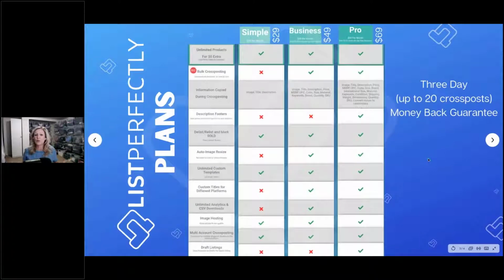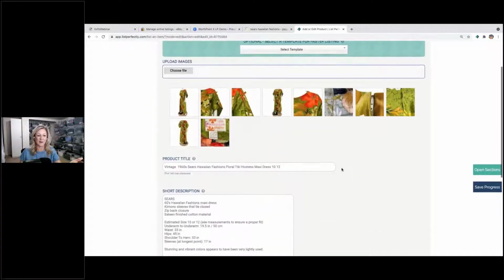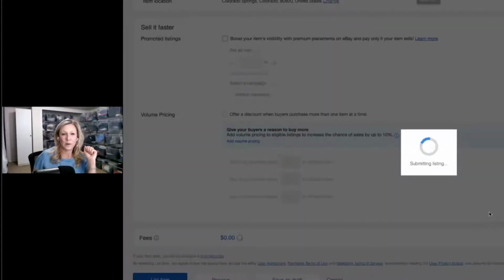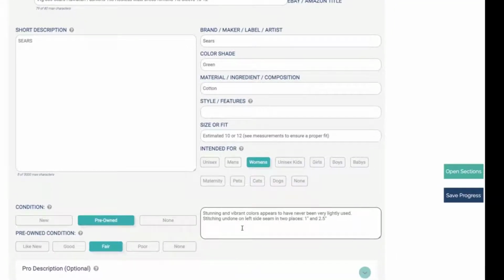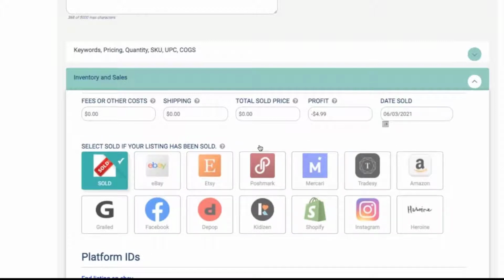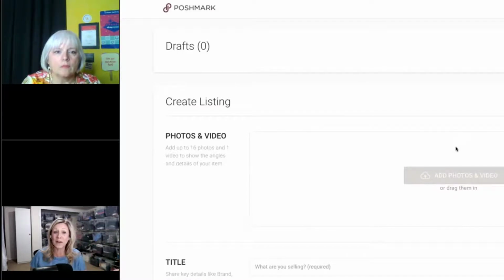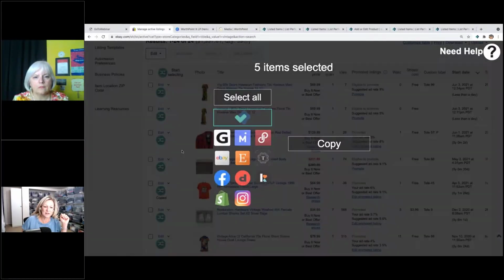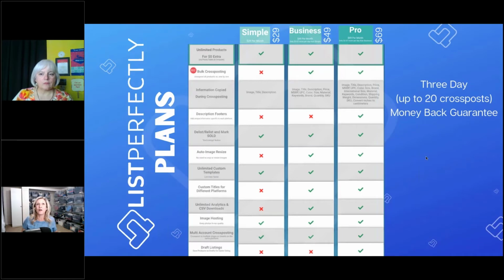What is List Perfectly and How Does it work!